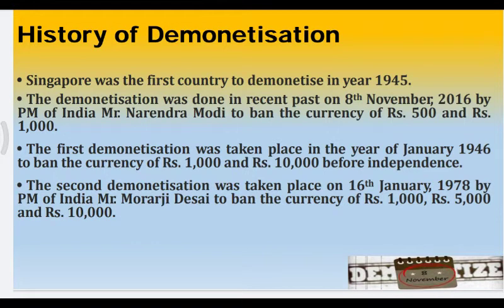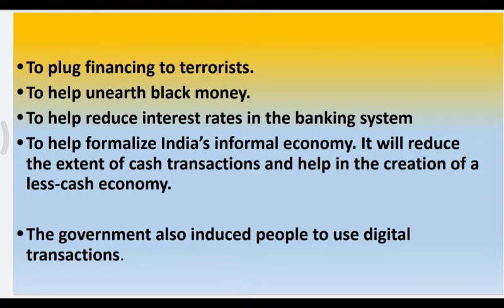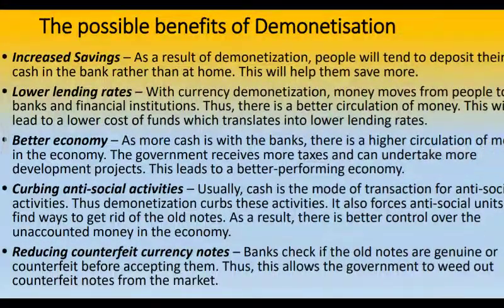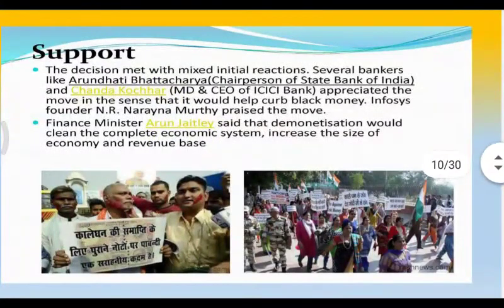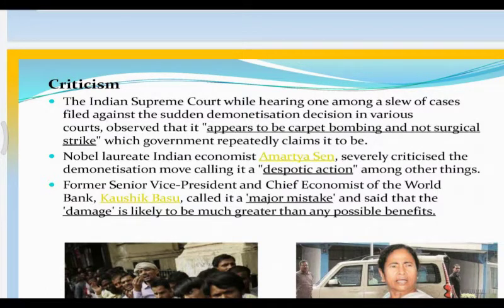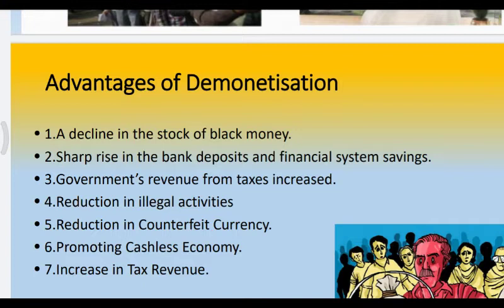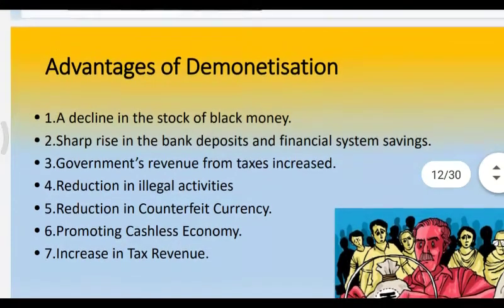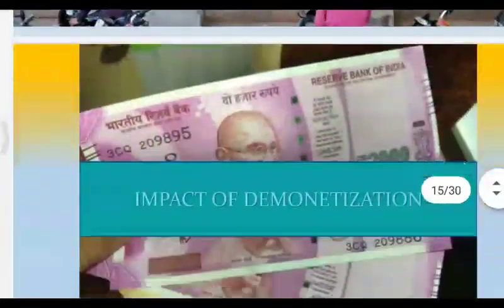DEMONETIZATION - XII ECONOMICS - RATHEESH PGT ECONOMICS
Explains the meaning aims and Objectives. Adavantanges and disadvantages of demonetization